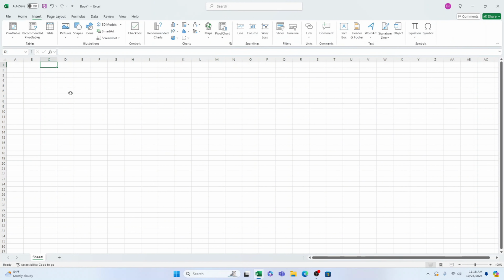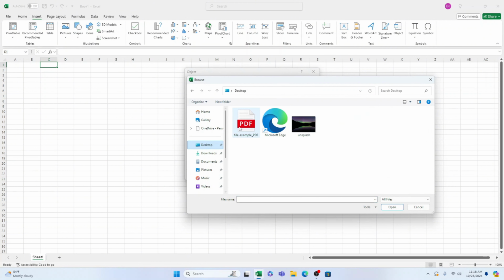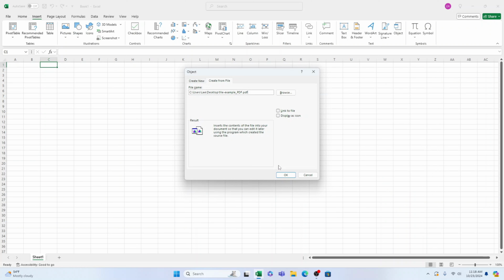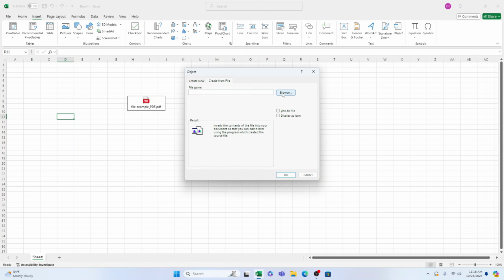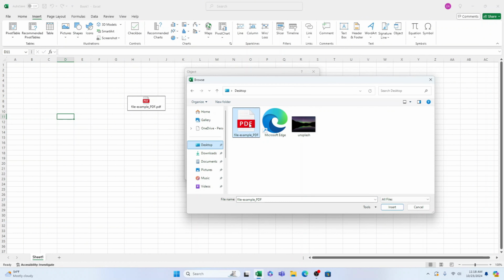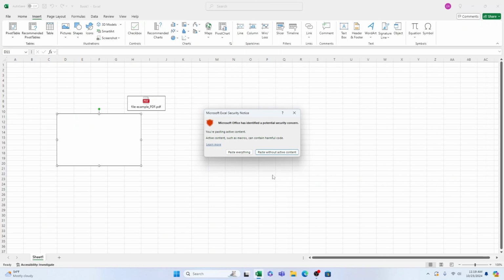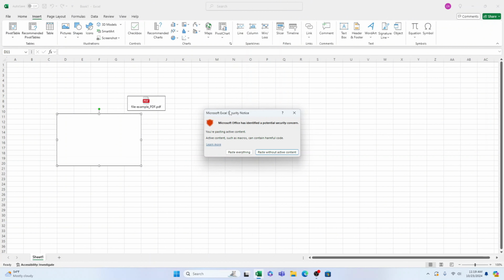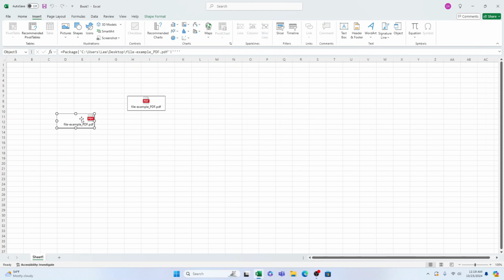How to Insert PDF in Excel - Add PDF File in Excel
In today's quick PDF guide video I'm going to show you How to Insert PDF in Excel.